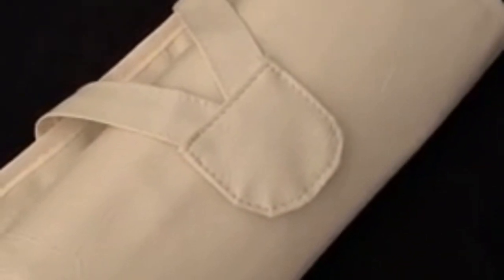فرش وجه مختلفة الأشكال.لمزج كريم الأساس 🌹 Travel Makeup bag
PREMIUM SYNTHETIC MAKEUP BRUSHES - Made with soft Cruelty-Free Synthetic and Dense synthetic fibers no skin hurting,suitable for even the most sensitive skin, to provide a high definition finish with liquid, powders or cream foundation without any absorption of product and no shedding.
COMPLETE SET OF ESSENTIAL MAKEUP BRUSHES FOR makeup lovers from professional to amateur level. Essential brushes are perfect for liquids, powders, or creams to produce a beautiful face and eye makeup application.
VERSATILE BRUSH SET - Cover all size and shape of brushes to carve and sculpt the face for flawless dimension. Meeting all your needs with different shapes face brushes.
Portable Case Bag Design - Makeup Brush set accompany with you from home to travel.📌Life For marketing 📢📢
🔔 قم بتشغيل جرس كل الإشعارات
🔰🔰🔰📌 📢📢👈 افضل استضافة عمل موقع الكتروني اقل تكلفة .bluehost البدء بدءًا من 3.95 دولارً👇👇👇من htt
​سجل بالمجان👇👇👇 علي Tailwind هي أداة جدولة الوسائط الاجتماعية التي تحصل على نتائج حقيقية في وقت أقل.👇 👇👇 / 📌 📢📢 h--🌲🔰🔰🔰-منتجات أكثر من رائعة متوفرة على Amazon 👈👈
pاي استفسار تواصل سيتم الرد عليكم بإذن الله اول ما اشوف الرساله